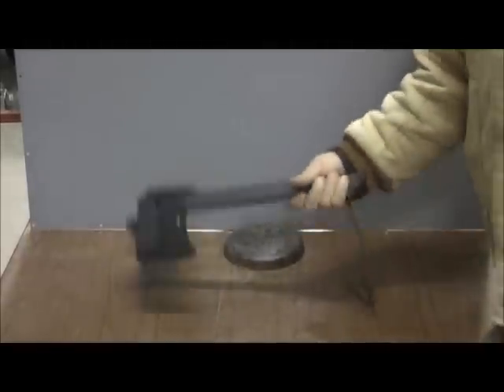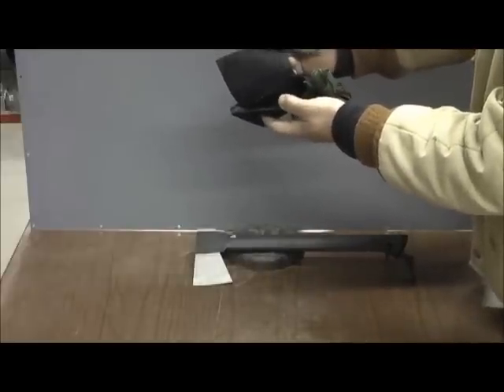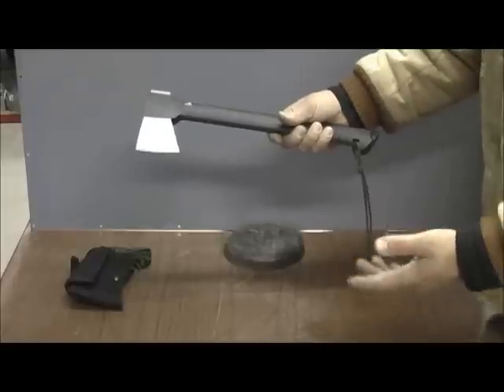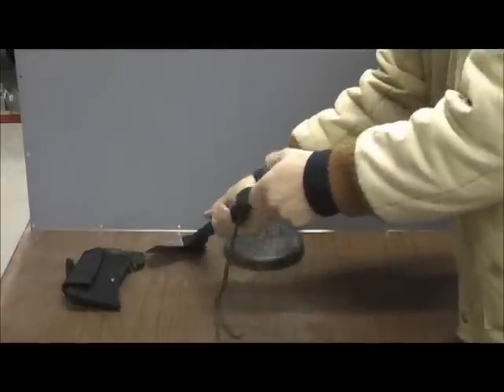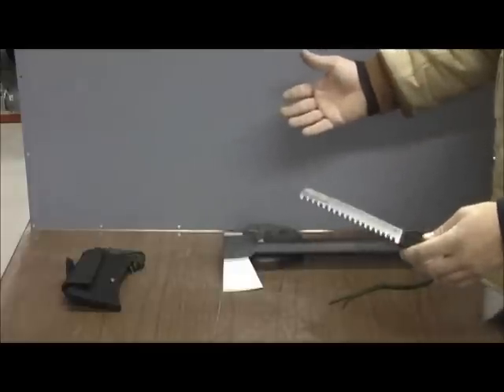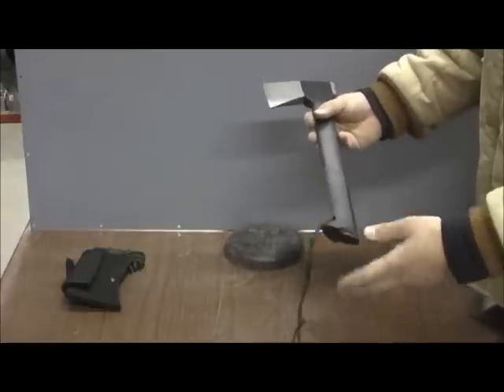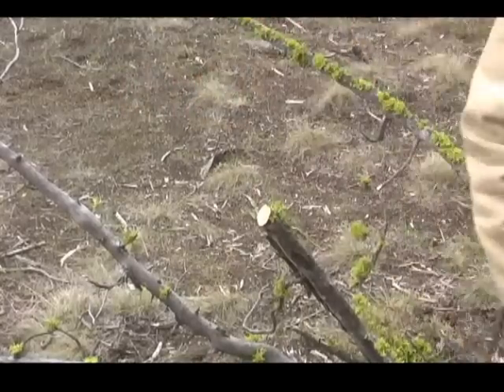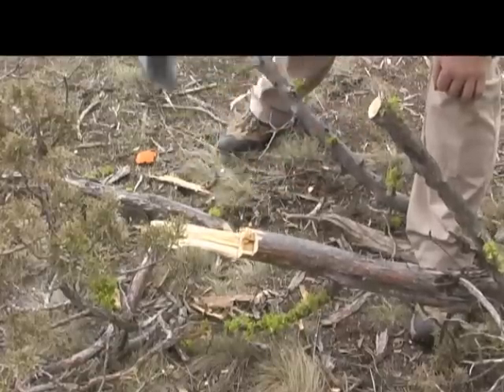Gerber Gator combo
Review of the Gerber Gator Axe II w/razor saw